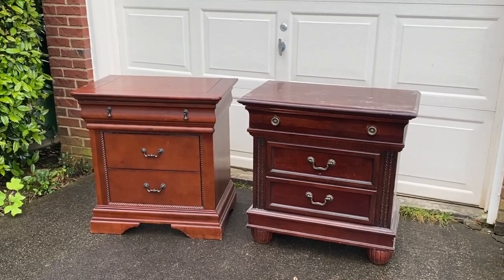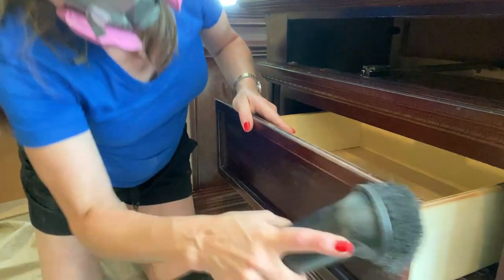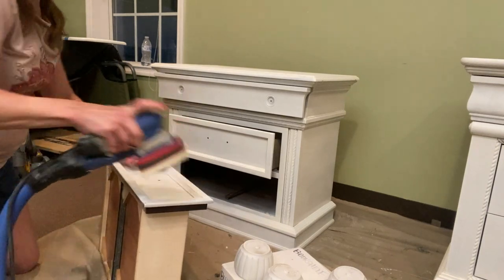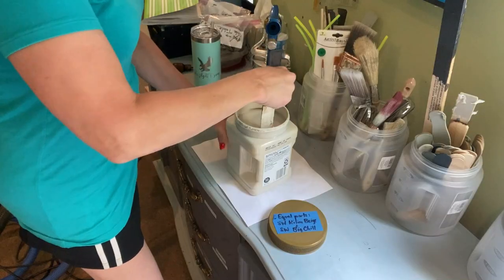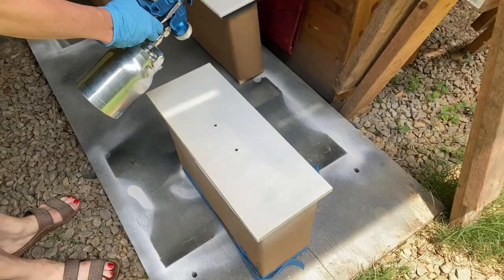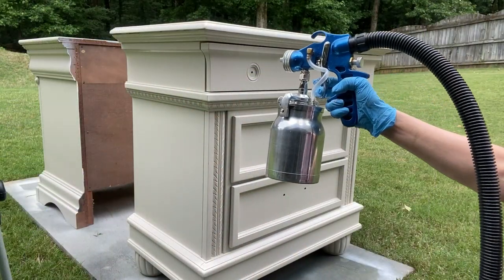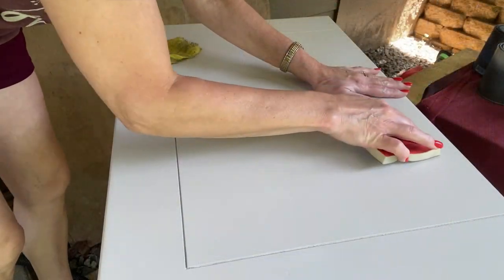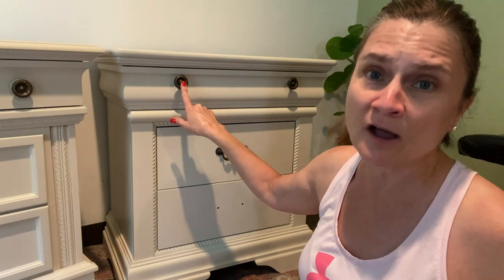FURNITURE RESTYLE || Creating a Matching Set of Mismatched Bedside Tables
When a bedside table with storage was listed on Facebook Marketplace for free, I couldn't pass it up. But buyers want a pair when they shop for bedside tables.
I started looking for something similar. I've done this MANY times before. In fact, I have at least 10 (!!!) side tables in storage waiting for a match.
But ... this time I may have lucked out. Two weeks later I found something listed that looked promising. At least the pictures made it look like a good match. So I purchased it and brought it home.
Did it work out? Do they make a nice pair of bedside tables? You be the judge.

Products Used Include:
3M Respirator with 60923 Filters
Surfprep Sanding System with DeWalt 10 gallon ShopVac
S&F Tack Clothes
Zinsser BIN Shellac Based Primer
3" microfiber roller
Custom blend of Sherwin Williams Satin paint
Earlex 5500 Spray System
TCP Global Paint Strainers
Varathane Polyurethane, Matte
Wudnaye Bird Floral Wallpaper Peel and Stick Paper:
Hardware from Hobby Lobby